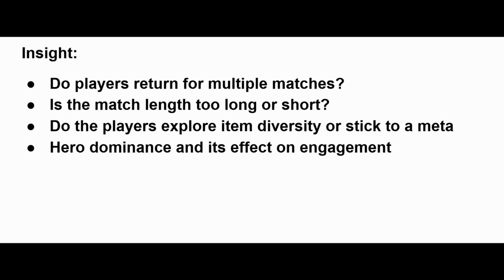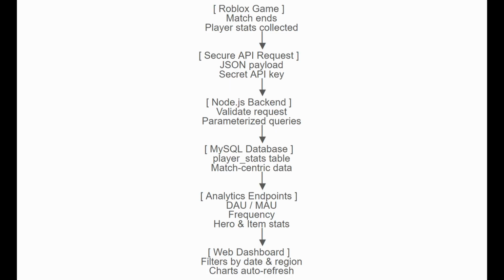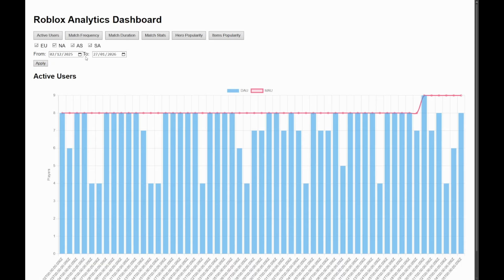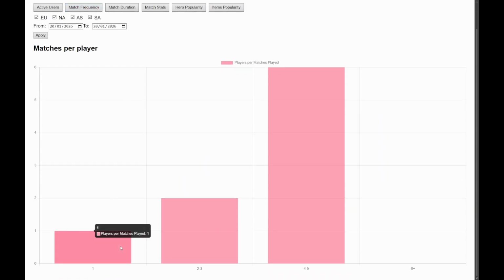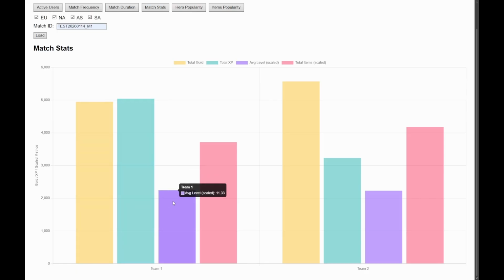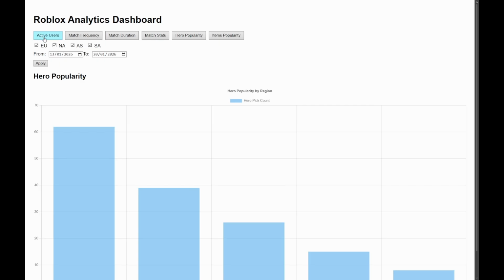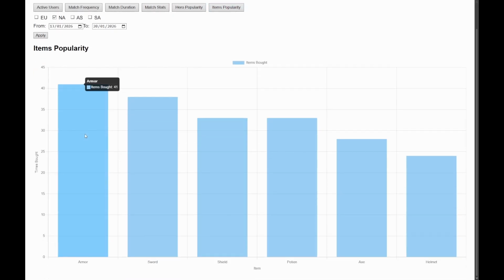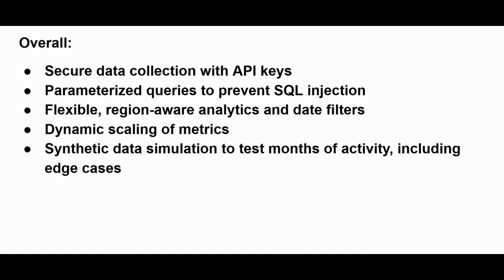Roblox Telemetry / Node + MySQL database